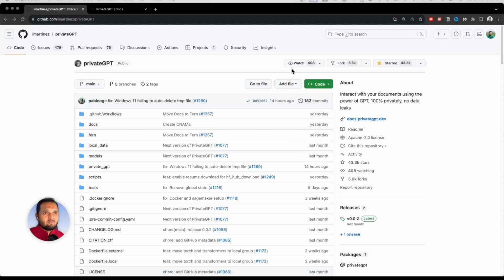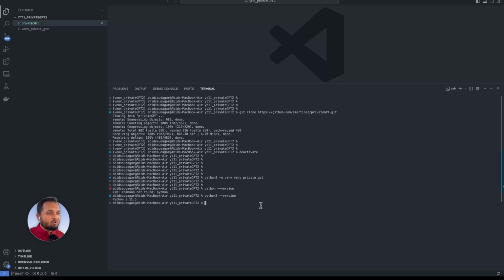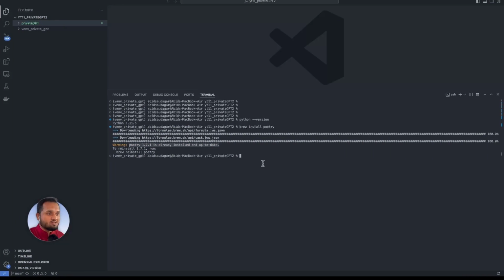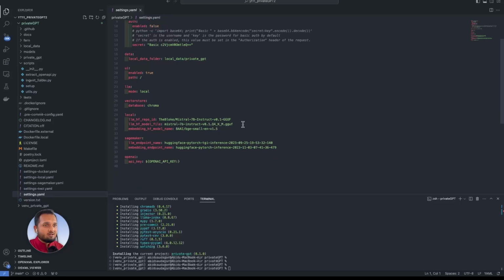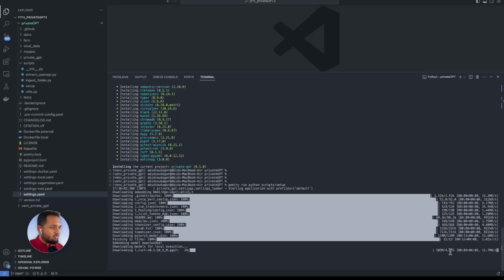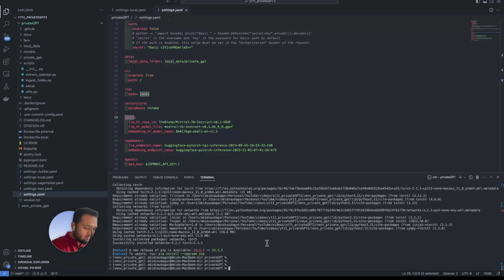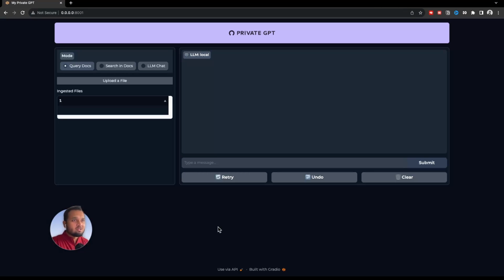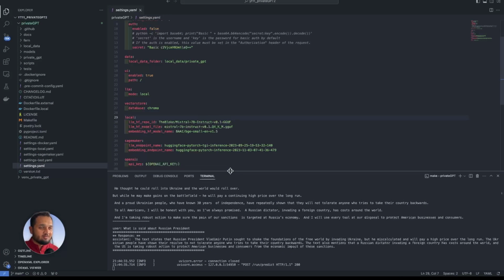New PrivateGPT 2.0 with UI | Chat with your docs securely, completely offline, free and without GPU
Private GPT got an update and now it gives you a very easy to use out of the box UI by using which you can talk to your private documents completely off-line and absolutely free. This will entirely work on your local environment without GPU.
Your data will not leave your local environment at any step. This entire process will be completely free as we are going to use open source, large language models as well as open source embedding models.

Chapters:
00:00 - Introduction
00:34 How to install new updated privateGPT 2.0
03:37 - Open Source LLM and Embedding models
05:25 - Running Update PrivateGPT UI
06:03 - How to use Gradio UI of New PrivateGPT
07:18 - How to Change LLM and Embedding Models
07:57 - Thank You